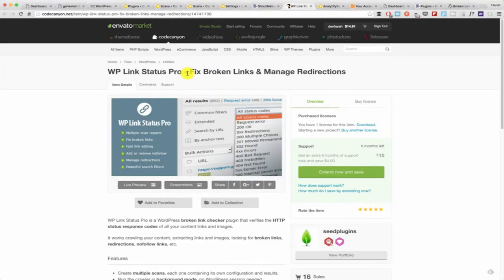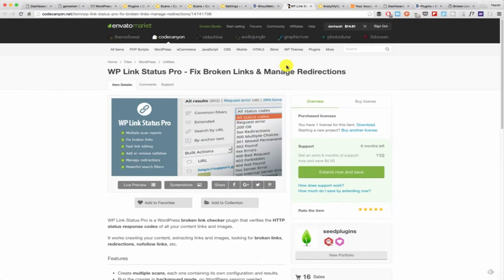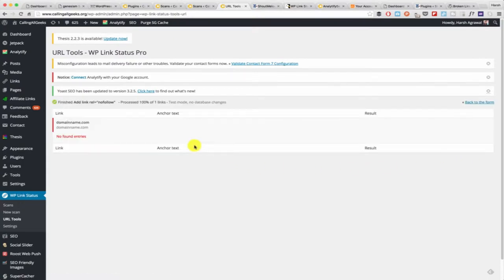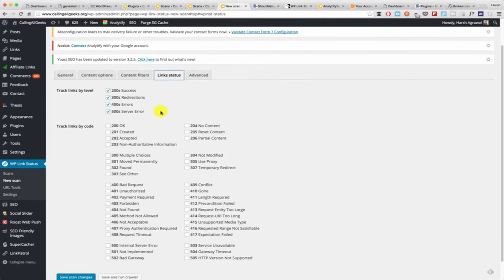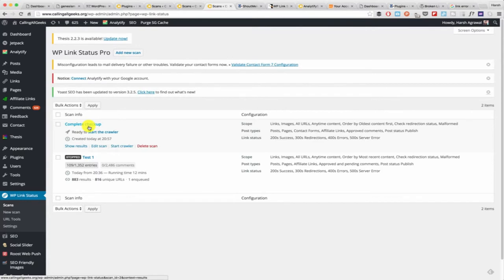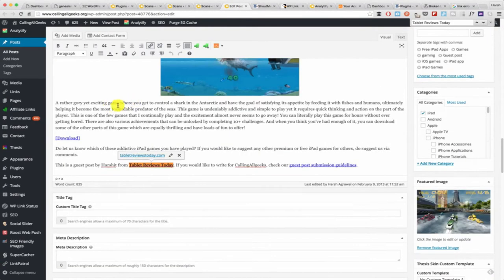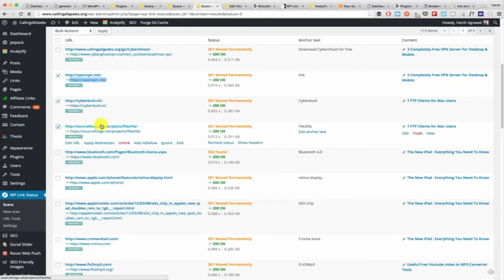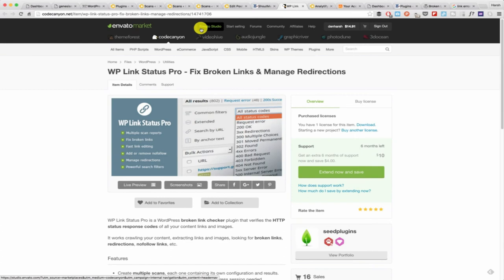How To Fix Broken Links In WordPress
Trying to fix 404 errors on your WordPress site? Broken links are annoying for your site visitors and can ruin the experience of your site but are difficult to notice when they happen. We've helped thousands of users fix these links and in this video, we will show you how to fix broken links in WordPress.

We publish videos on daily basis so never miss any videos!

Creative Web design & SEO agency in Bangladesh